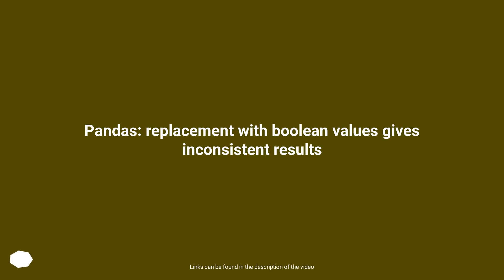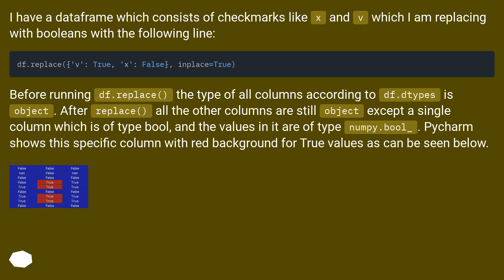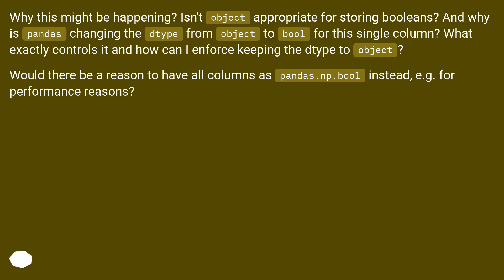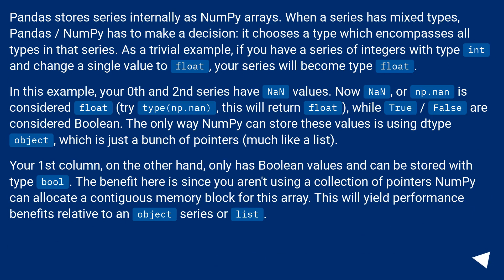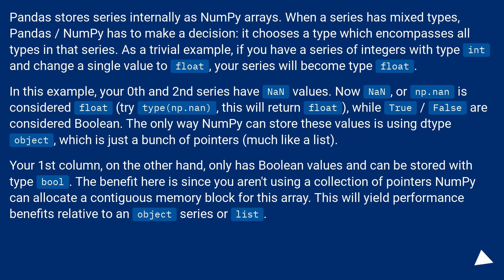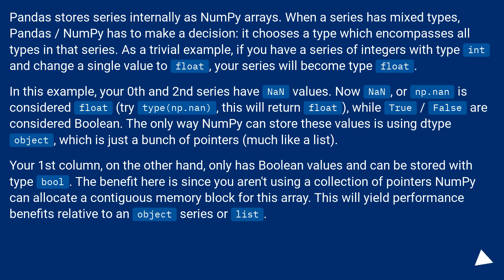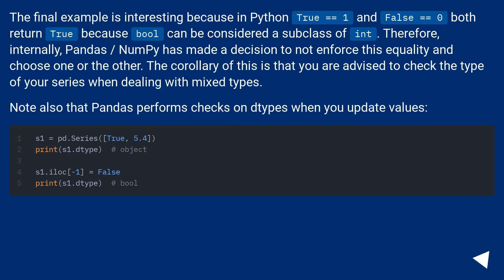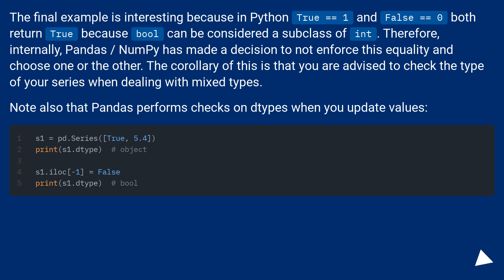Pandas: replacement with boolean values gives inconsistent results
Chapters
00:00 Question
01:10 Accepted answer (Score 3)
02:59 Thank you